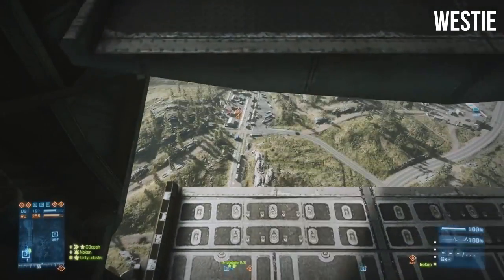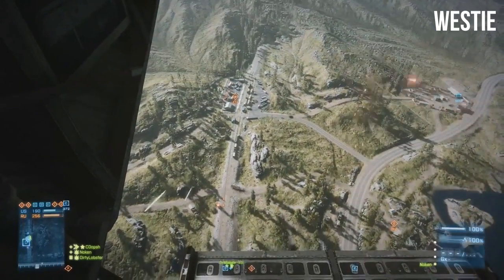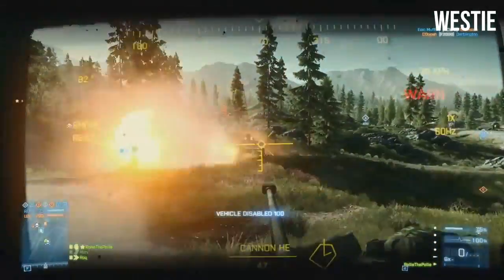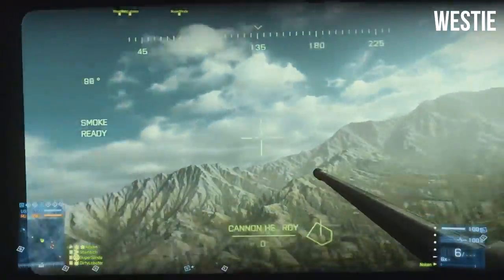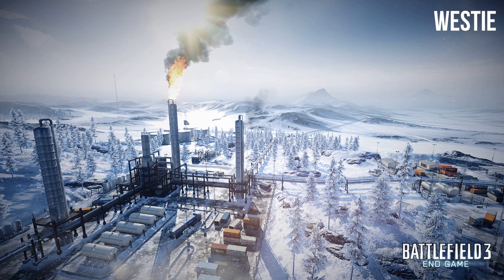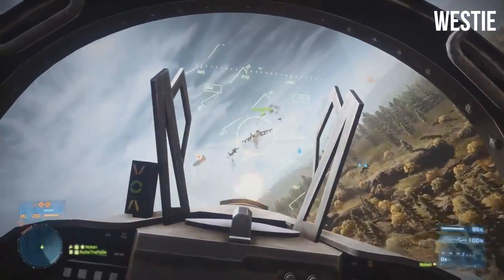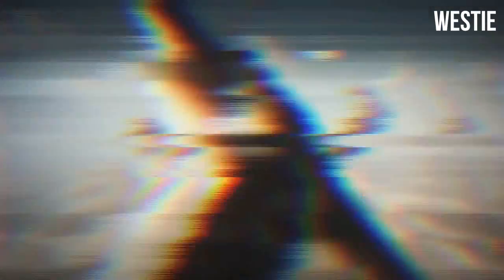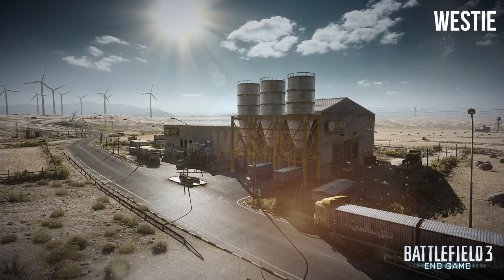► DROPSHIP REVEALED | Battlefield 3 End Game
Its the Dropship! Finally detailed, hope you like the video! :D